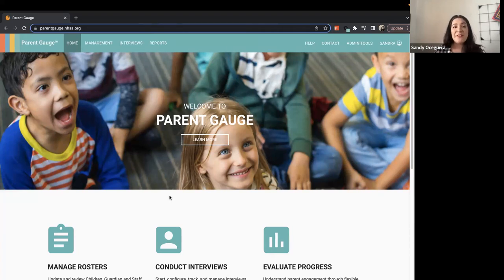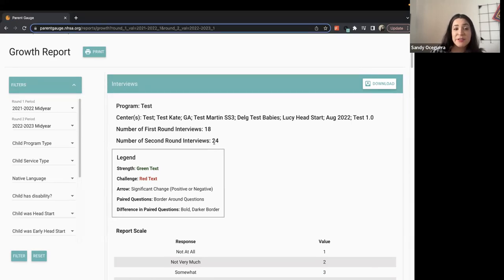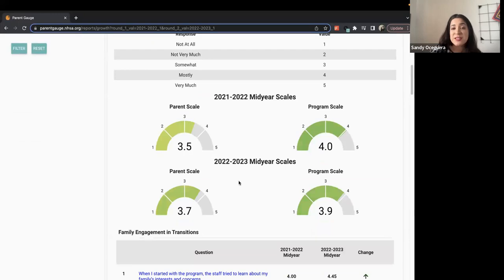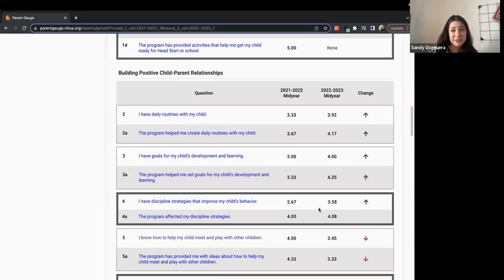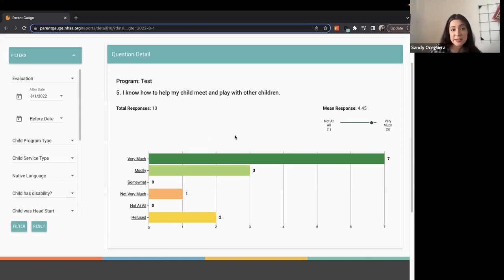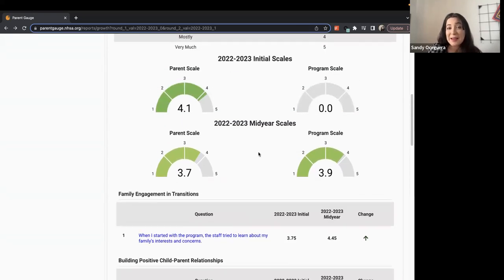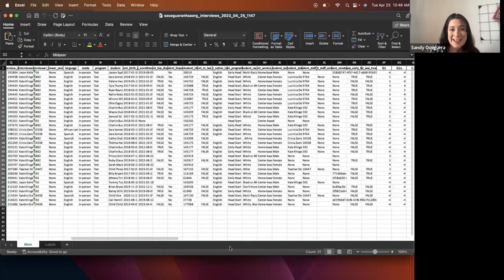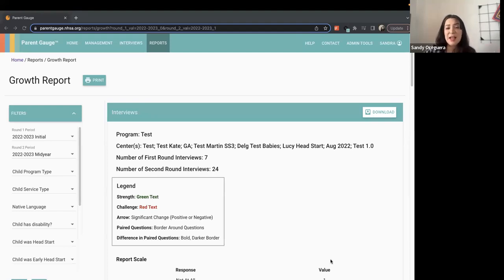Remarkable Reporting 102: Growth Reports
The Parent Gauge team focuses on the interview component of using the Parent Gauge tool and provides an in-depth demo and best practice tips.